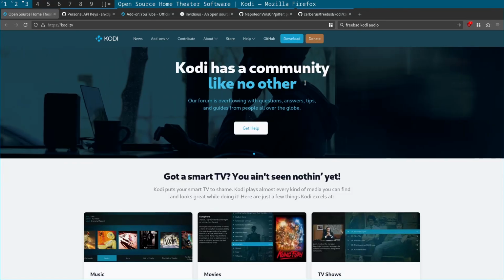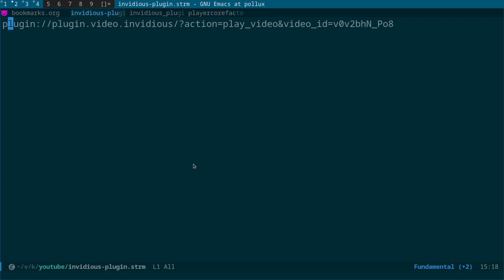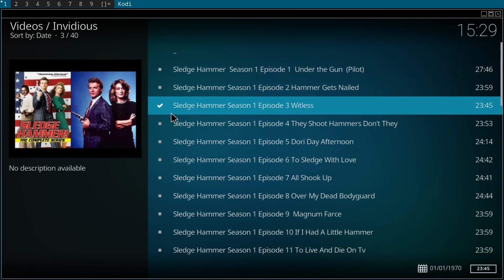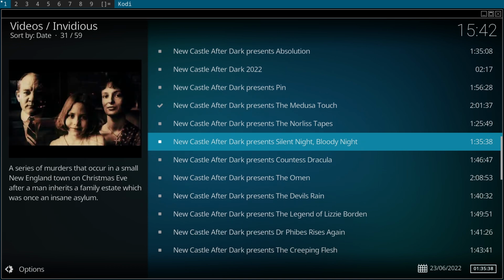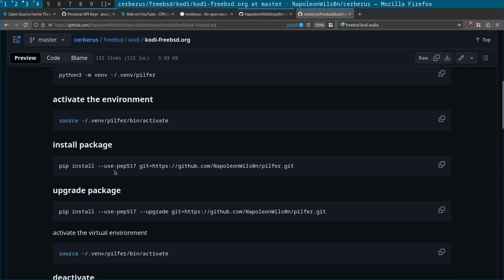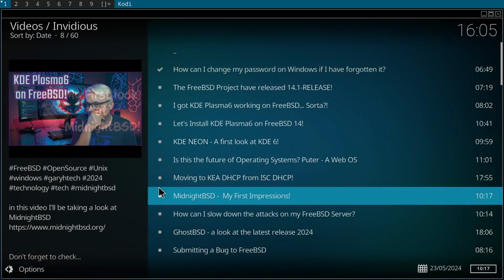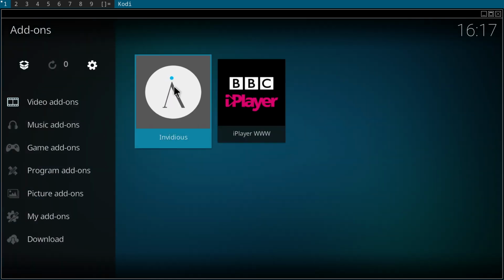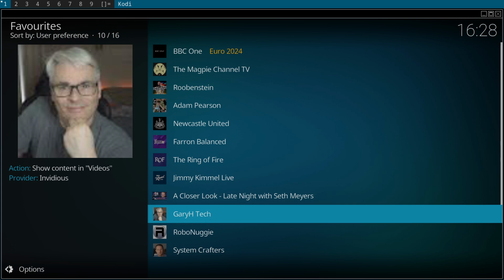Kodi play youtube videos, playlist and channels without the youtube addon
How to play youtube videos using Kodi without the youtube addon which require an api key

you can add a youtube url to a strm but it wont play if you dont have the youtube addon install, so i show you 2 methods to play youtube videos from a strm file

1 - using pilfer (python scripts i wrote for kodi) and mpv as an external video player which use yt-dlp in the backend we can open youtube links in strm files in kodi, i also show you how to set that as the default video play

2 - creating a strm file which calls the invidious kodi addon with the youtube id will open the video in the default kodi video player, or you can use piler and mpv to open the video as well

I also cover how to "subscribe" to youtube channels and playlist with invidious and save them as favourites, and modify the favourite layout and set it as the default window when kodi opens

Kodi scan youtube movies into your library with strm files and play them with mpv: